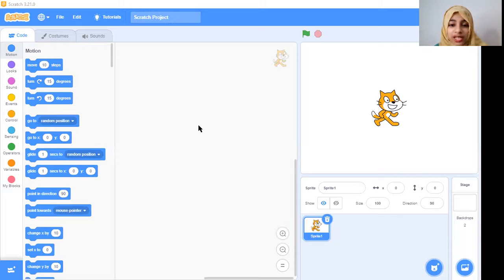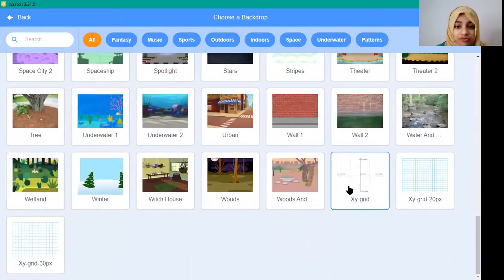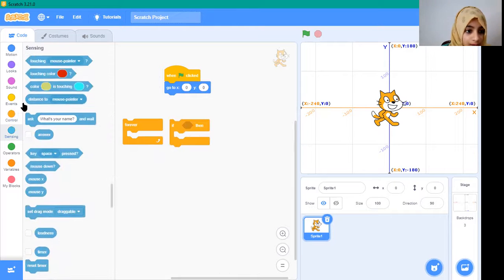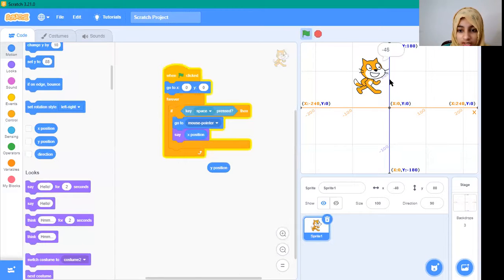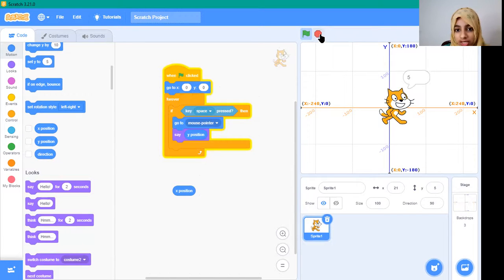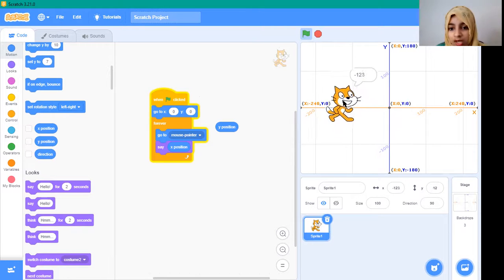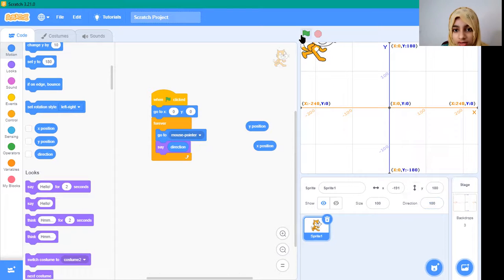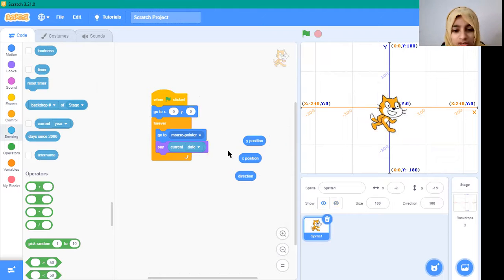coding_with_zahraa Zahraa & Zakwan .Wanna make your sprite cat jump over or lower???? Then Grab it.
Today I wanted to show you guys how to make your scratch cat jump upwards & downwards & say it's position that is where it is(upwards or Downwards or Right or left).
I have given   simple ways  in it.